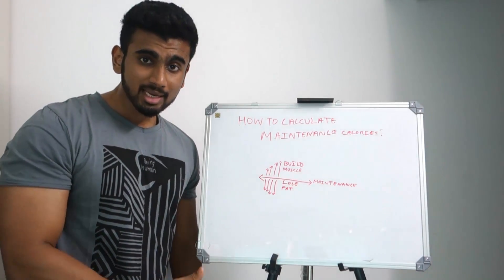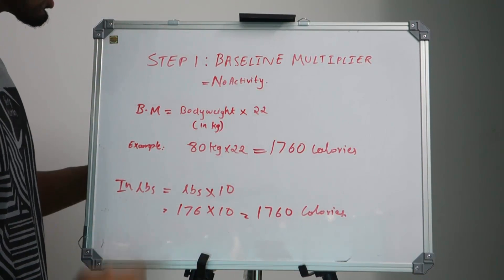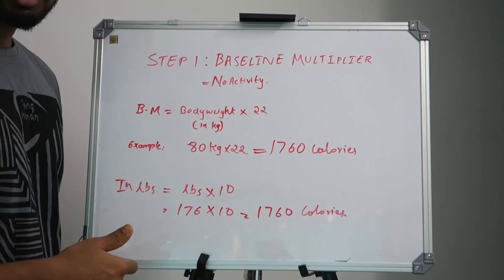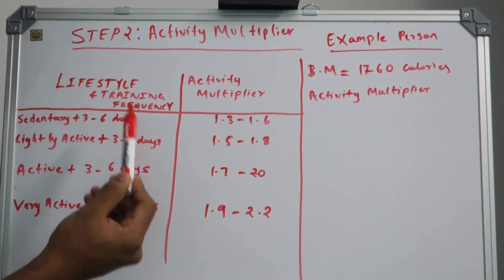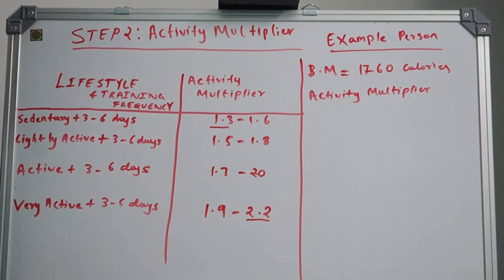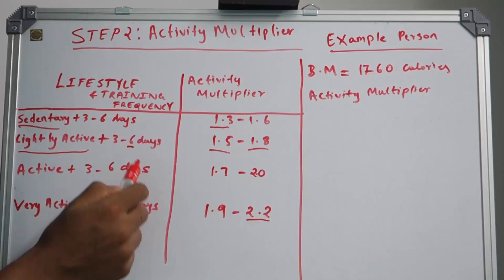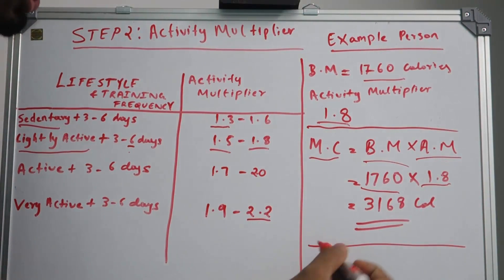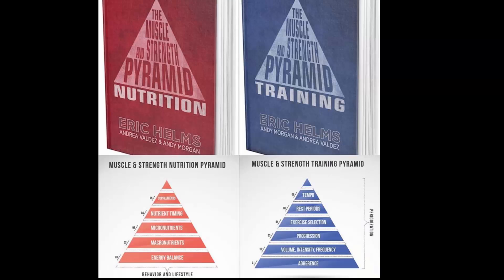How to Calculate your Maintenance Calories for Fat Loss!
In this video I talk about the best method to check your maintenance calories for fat loss. Losing fat is all about being on a calorie deficit, but knowing your maintenance calories is very important. That what I discuss in this video.

Steps

Baseline Multiplier : Multiple your bodyweight x 22. If in pounds, multiply x 10

Activity multiplier : Find your activity multiplier from the video

Maintenance calories : Multiply your baseline multiplier with your activity multiplier.

That's it.

ANY ABUSIVE COMMENT WILL GET YOU BLOCKED AT THAT MOMENT! Please stay positive help out others.